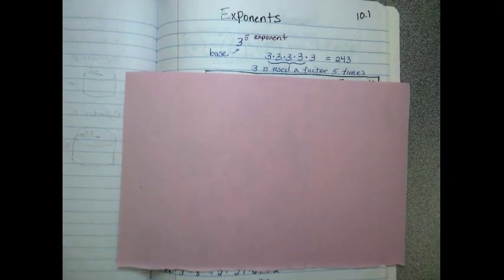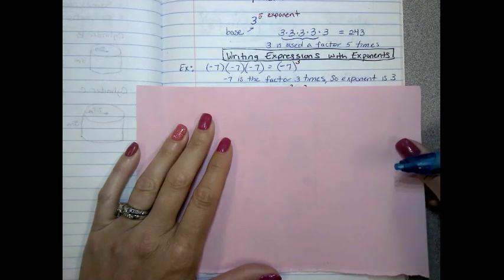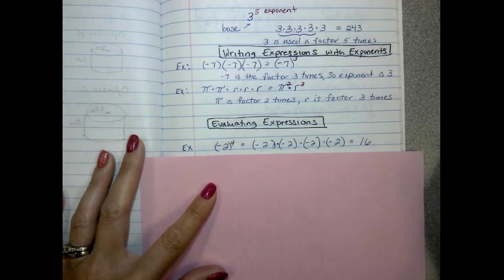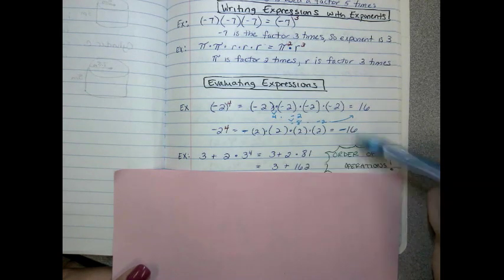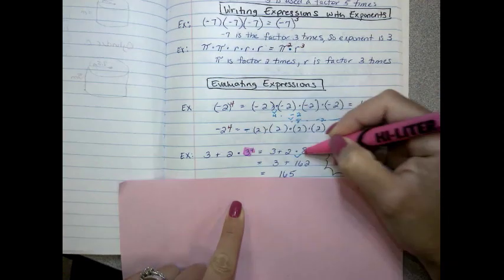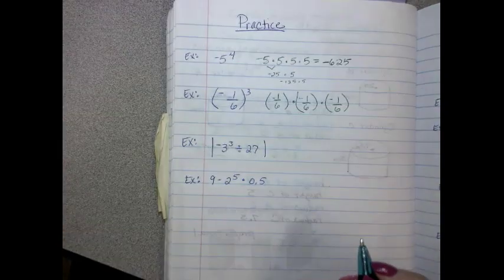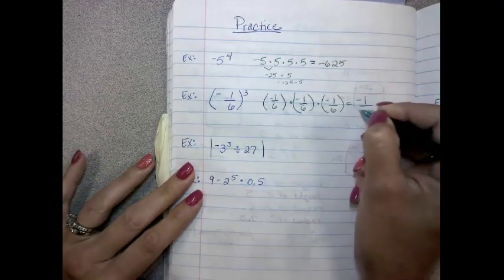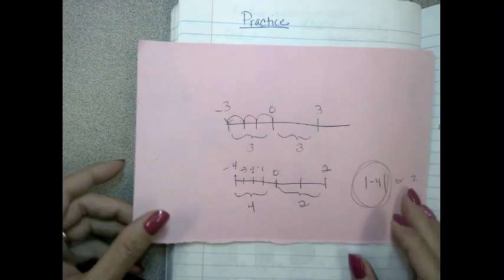8th Math Intro to Exponents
Introduction to basic exponents and exponent rules.